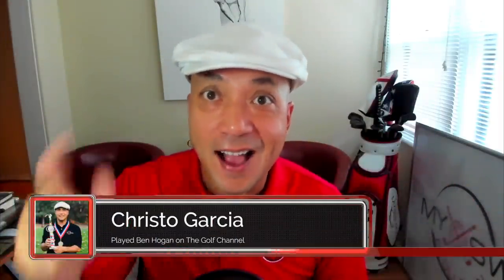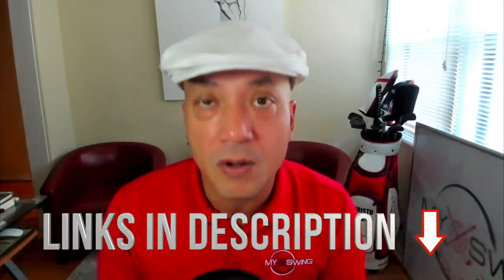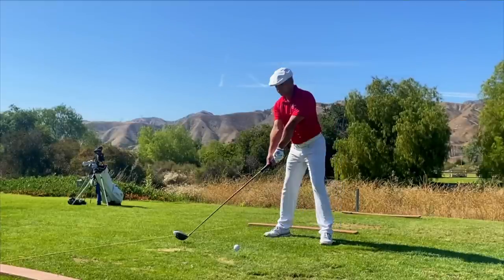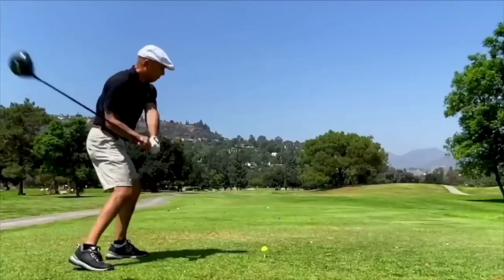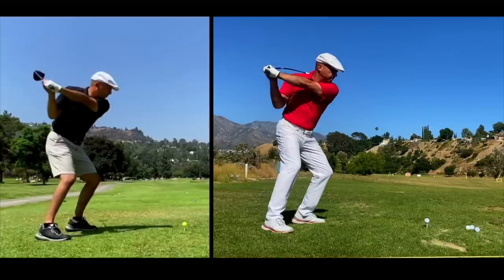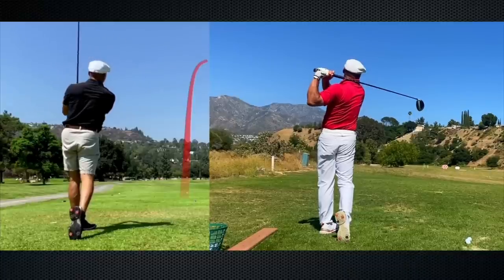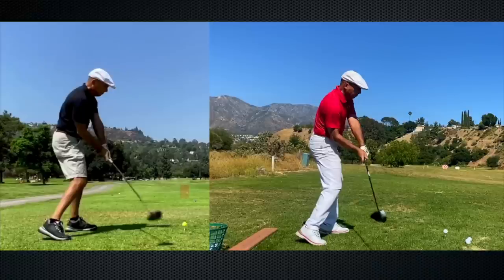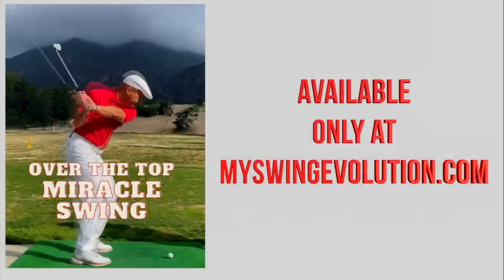MY MAGIC MOVE